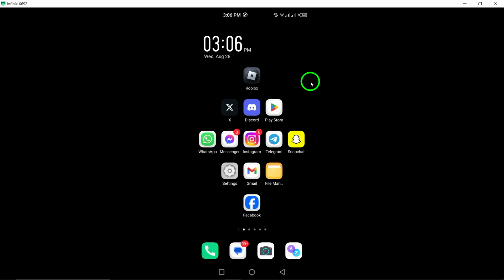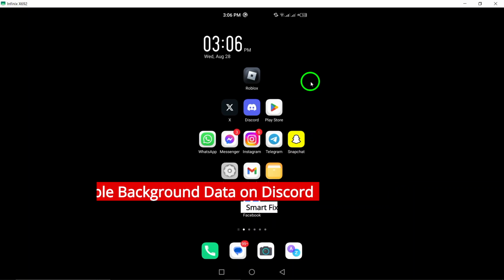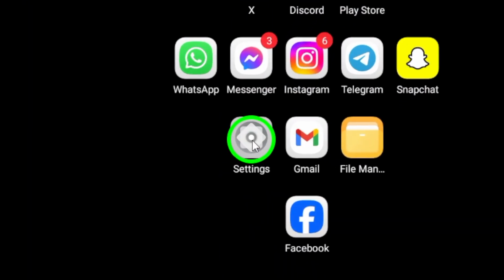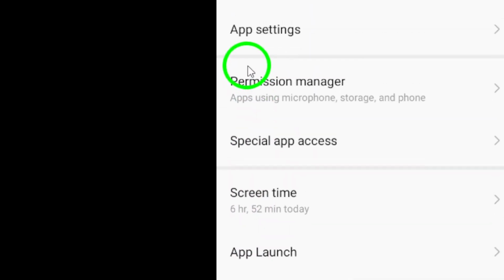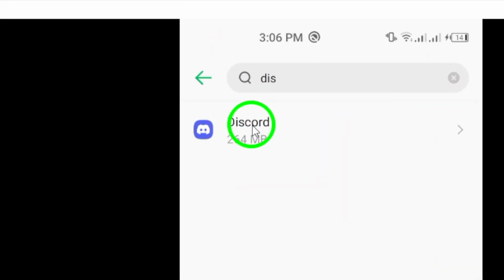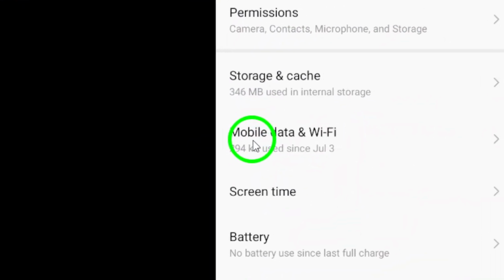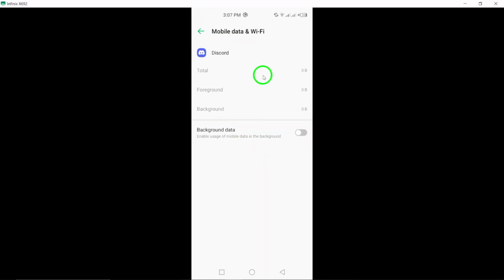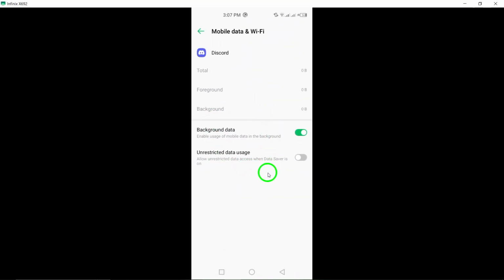How to Enable Background Data on Discord (Updated)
Learn how to enable background data on Discord with this updated guide.

1. Go to the Settings on your Android device.
2. Go to "Apps".
3. Tap on the Discord app.
4. Tap on "Mobile Data".
5. Turn on "Allow background data usage".

Chapters:
00:00 Intro
00:12 Soultion
01:05 Outro